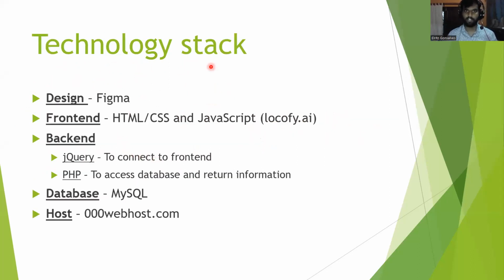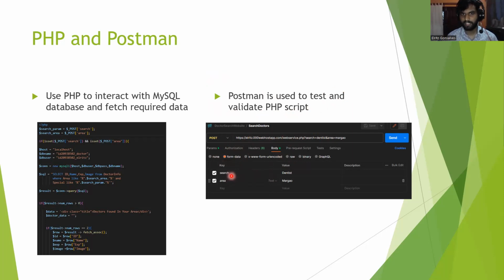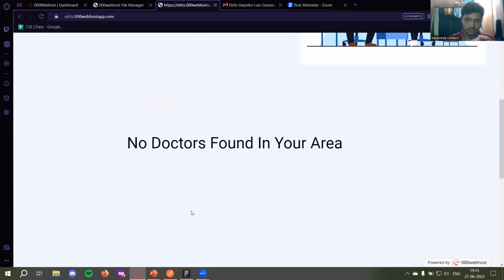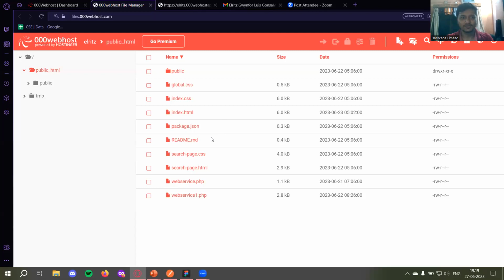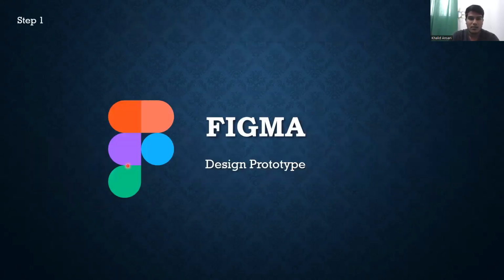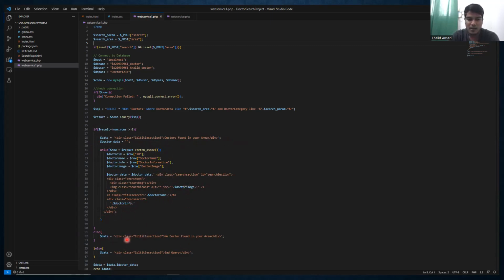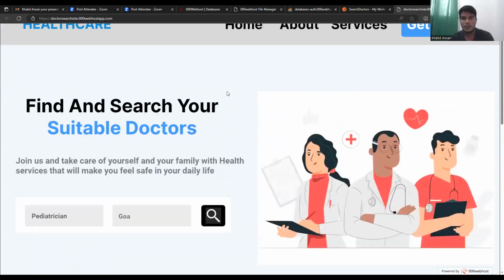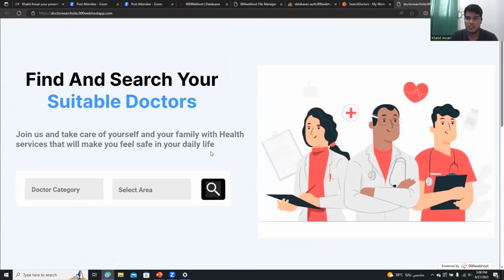Internship Meeting Recording 27th June 2023 | Saurabh Singh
TIMESTAMPS
00:00 Internship meeting start
00:46 Elritz Gonsalves - Doctor Search Website
17:32 Khalid Ansari - Doctor Search Website